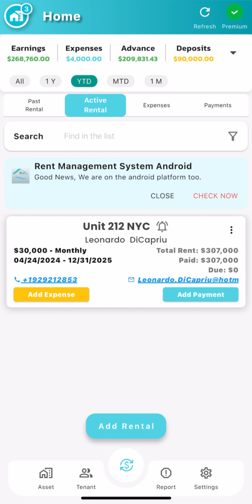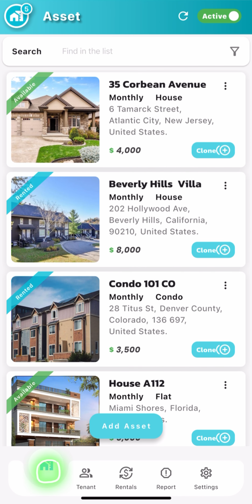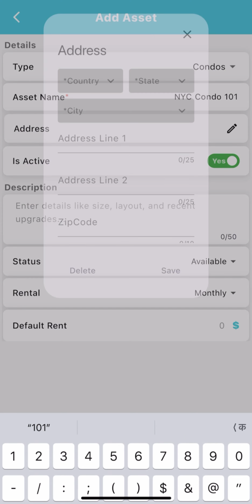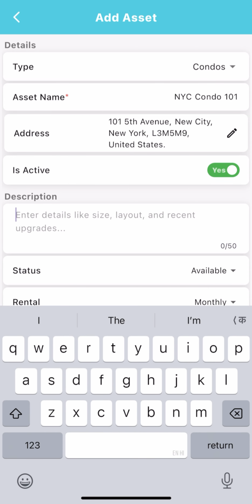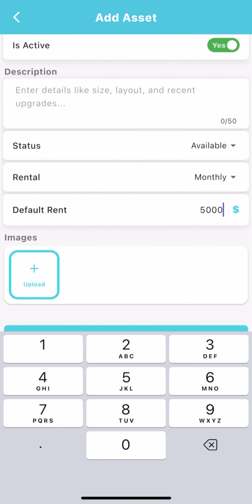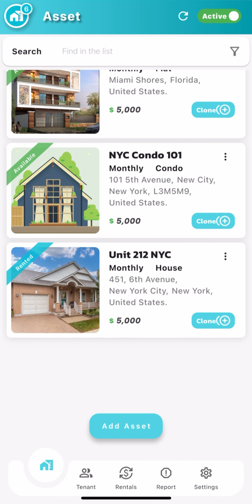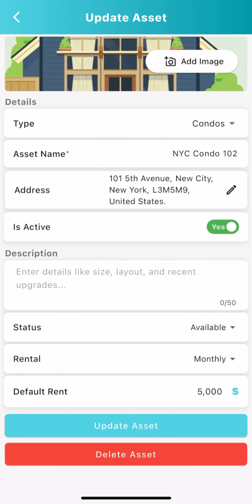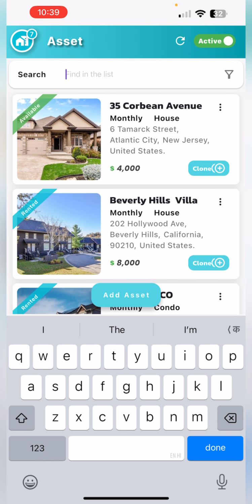RMS (Rent Management System) - Intro + How to add an asset/property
🚀 Welcome to the Rent Management System! 🚀

Are you a landlord or property manager looking for a smarter way to manage your rentals? Our Rent Management System makes it easy to organize properties, track tenants, handle payments, and generate reports—all in one place!

🔹 Key Features:
✔️ Add and manage property details 🏠
✔️ Keep track of tenants 👥
✔️ Create rental agreements with ease ✍️
✔️ Generate detailed reports 📊
✔️ Customize settings like language & location 🌍

📢 Watch this video to see how it works!